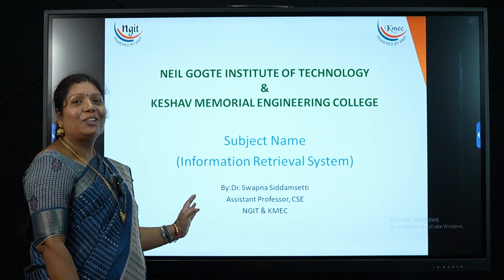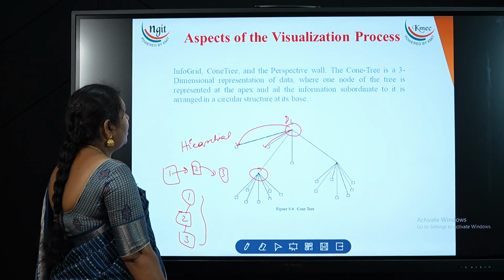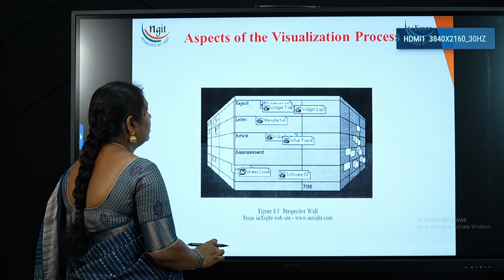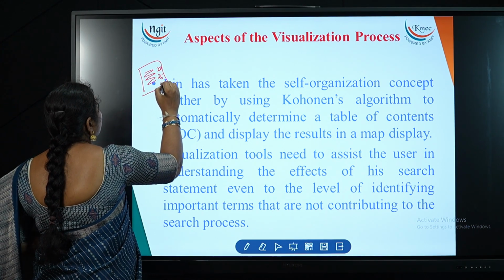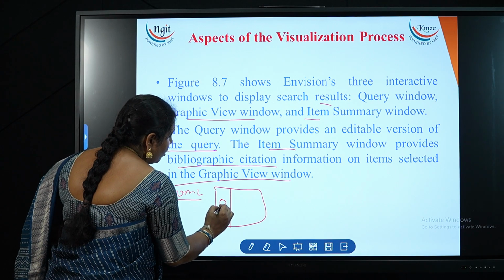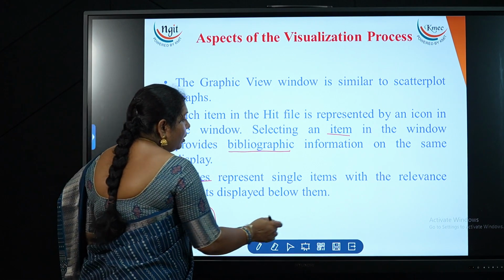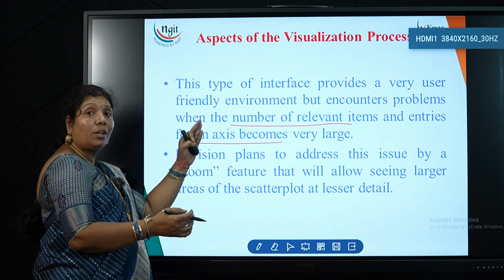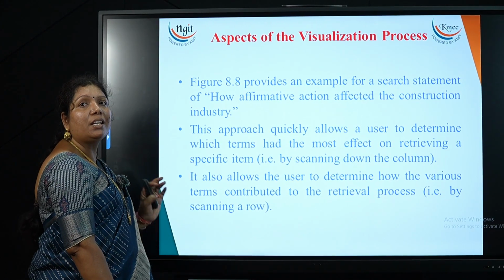4.6 Aspects of Visualization Process 2